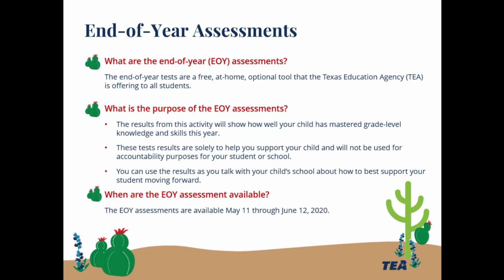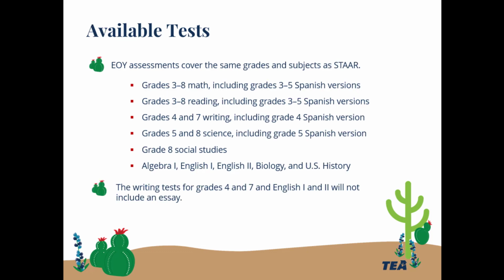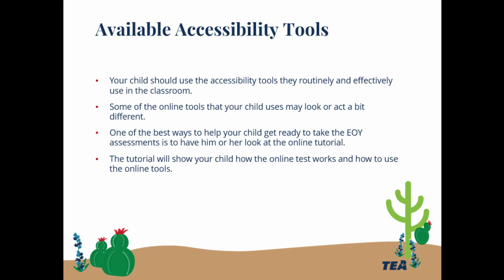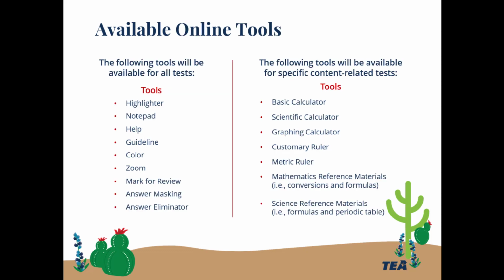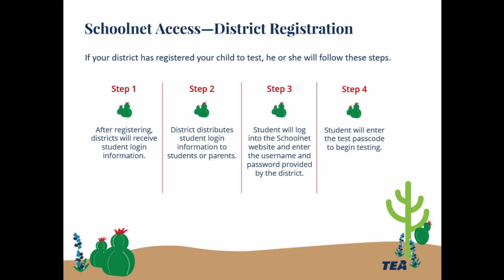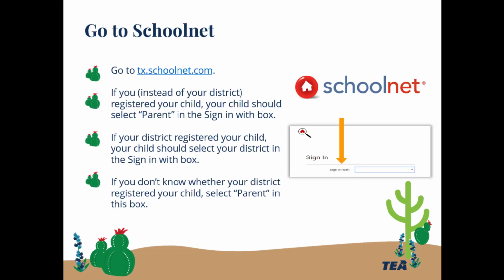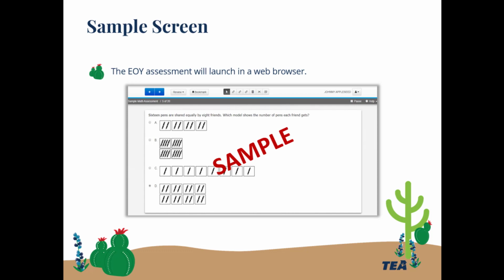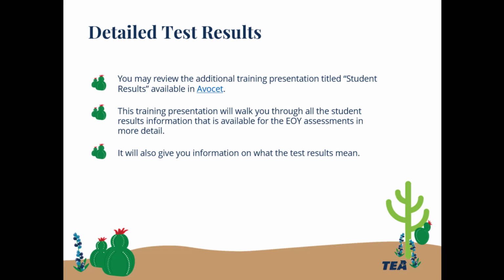EOY Assessment Overview for Parents